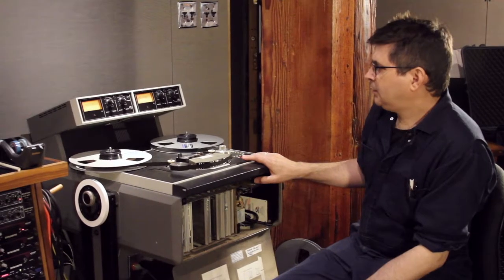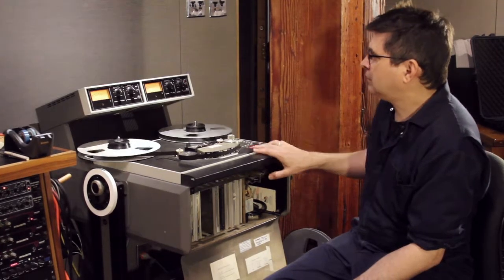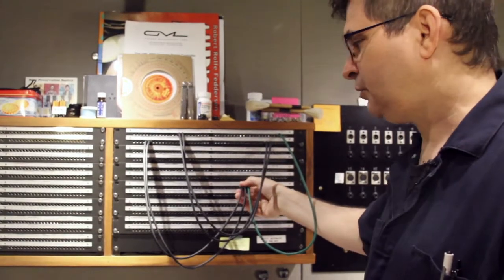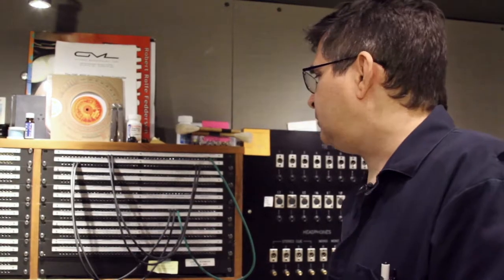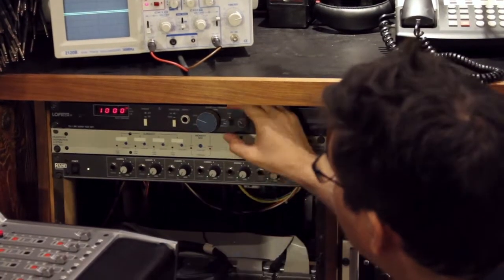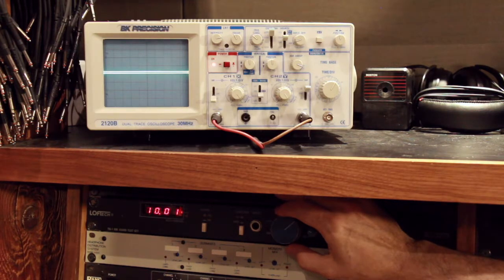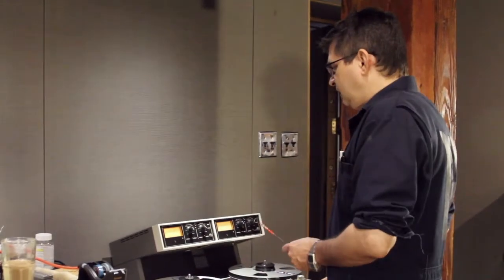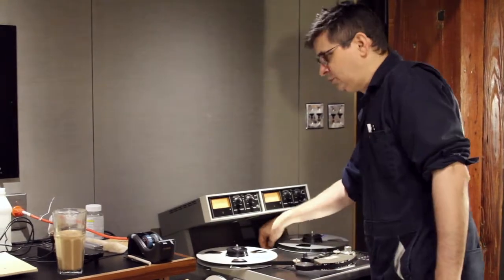EA How-To: Tape Alignment with Steve Albini - 05 Record Azimuth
Steve Albini gives an in-depth look at how to calibrate stereo and multitrack tape machines.

In this chapter, "Steve-o" shows how to properly adjust the azimuth of the record head on a stereo tape machine.

For a concise "quickstart" look at how to calibrate a multitrack tape machine, please see this video

This video was shot by Mark McCutcheon and Jon San Paolo. Edited by Mark McCutcheon.